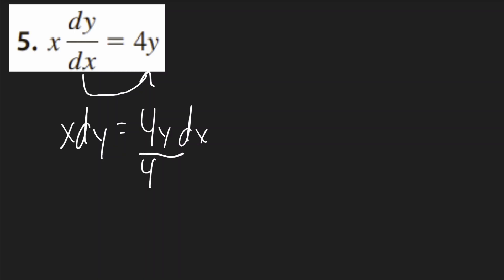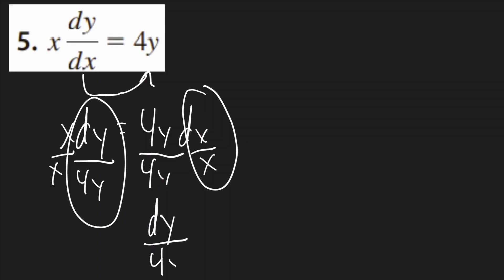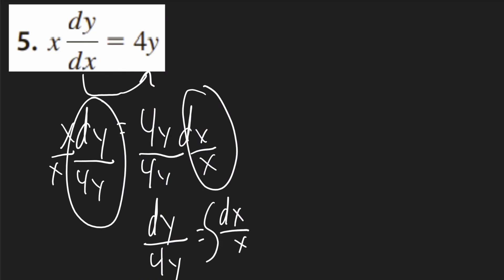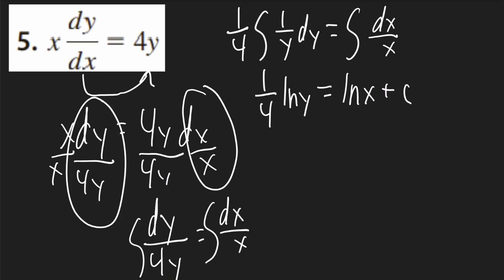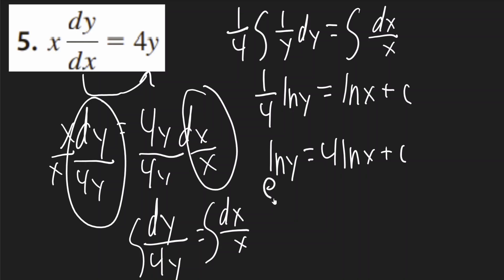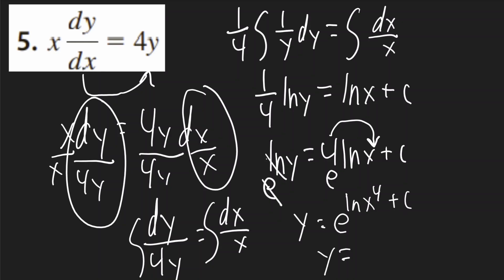Separable Differential Equations Example | x*dy/dx = 4y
Separable differential equations example.
x*dy/dx = 4y | xdy/dx = 4y | x*dy/dx=4y | x*y' = 4y | xy' = 4y

Differential Equations, Separable, Separable differential equations.